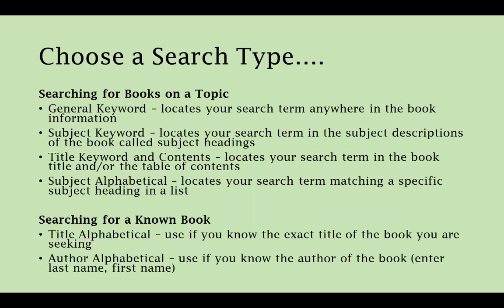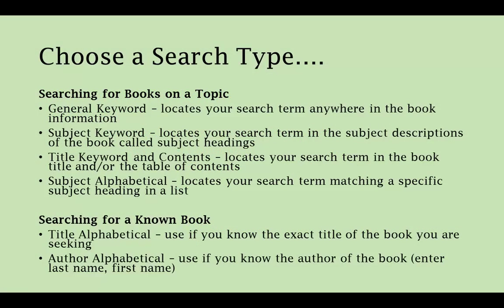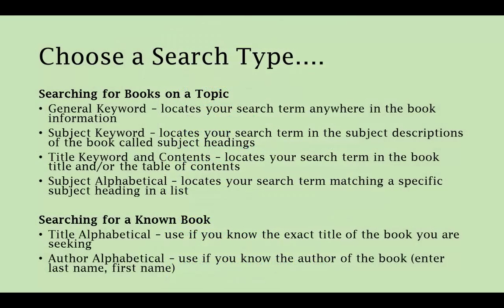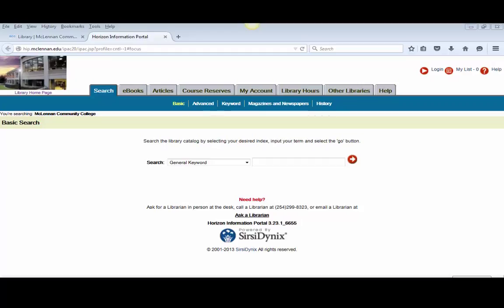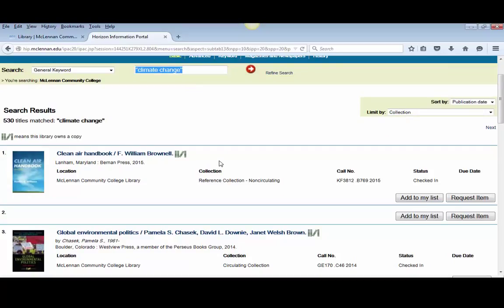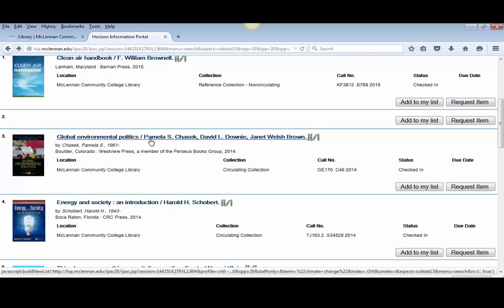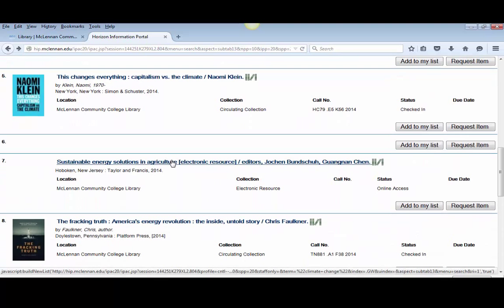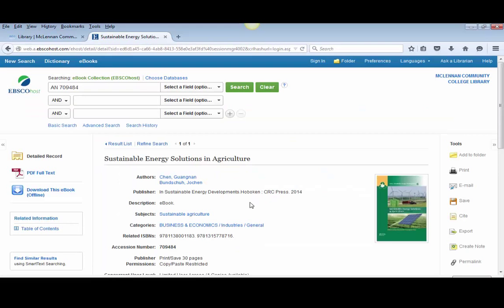Searching for Books in the MCC Library Online Catalog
This is a brief tutorial covering searching for books and eBooks using the MCC Library's Online Catalog.